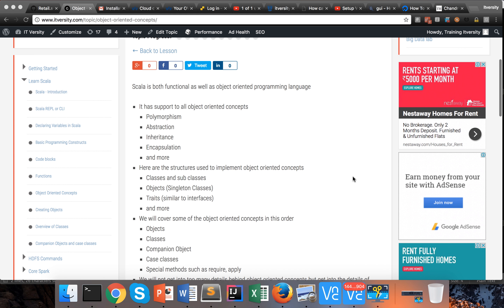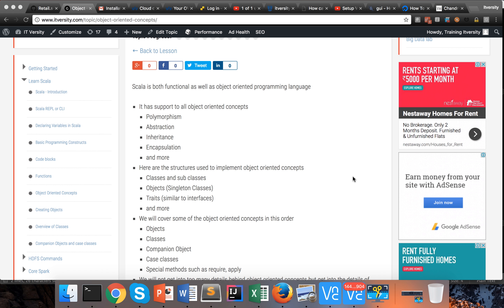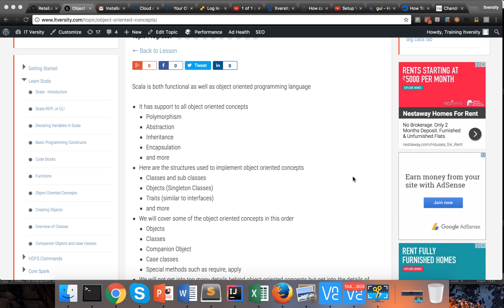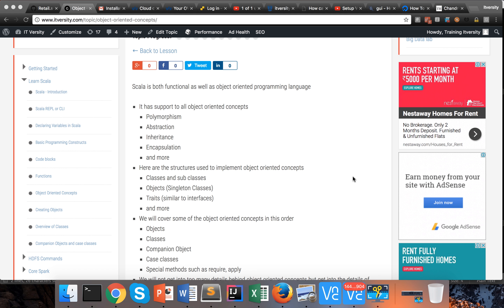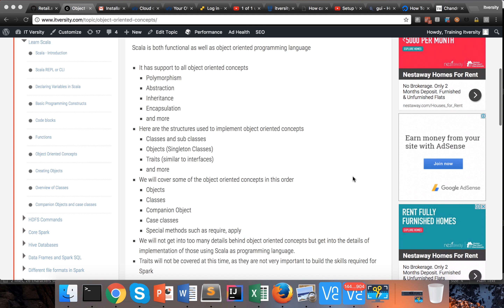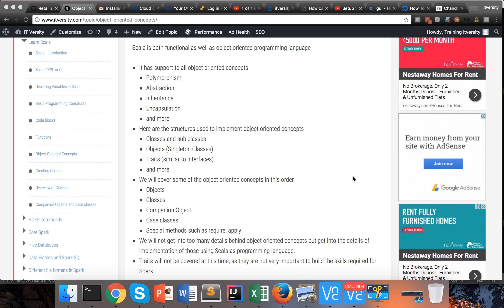Scala Object Oriented Concepts - Getting Started